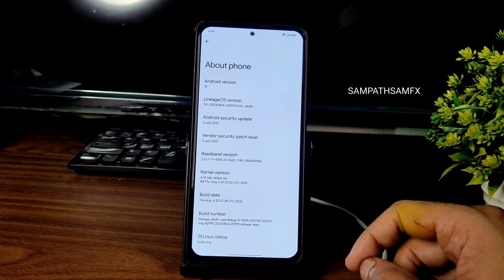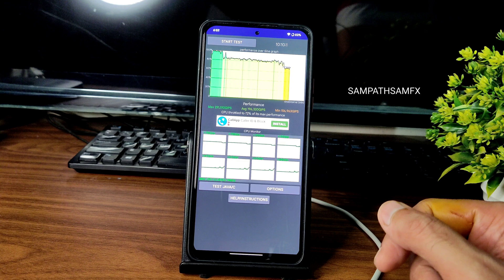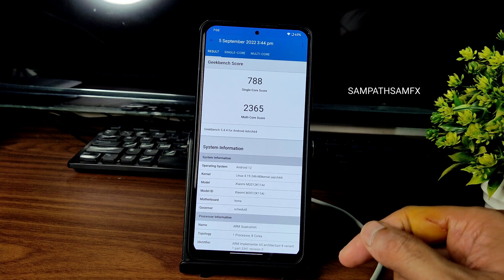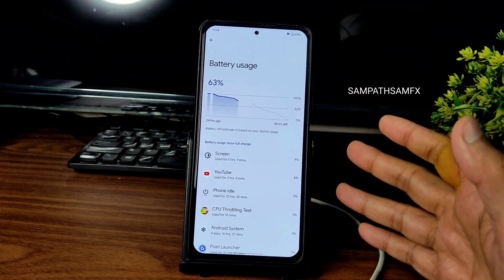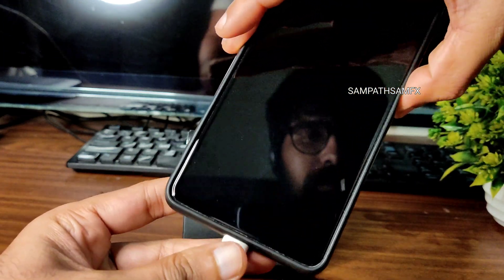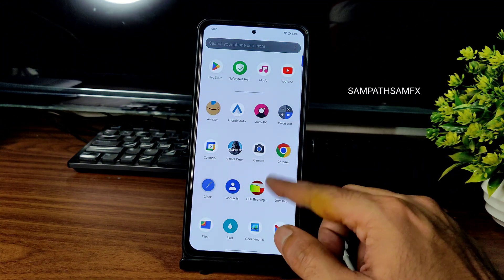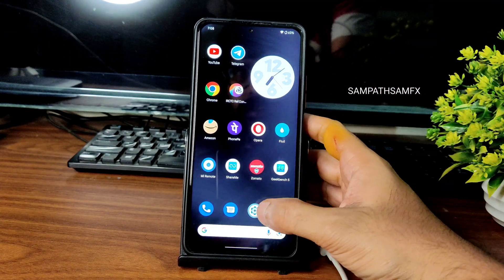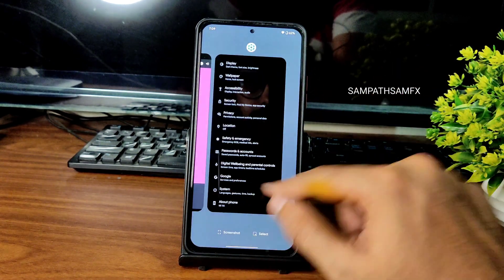Lineage OS 19.1 For MI 11X Poco F3 Redmi K40 Android 12.1 Good Dialy Driver?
LineageOS 19.1 - OFFICIAL | Android 12.1
Updated: 20/08/'22

By SahilSonar althafvly SebaUbuntu